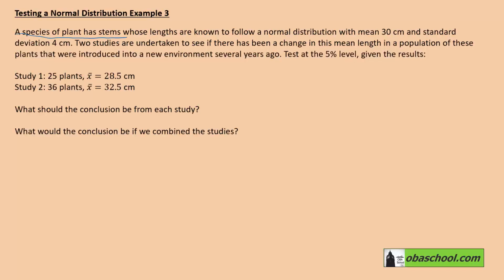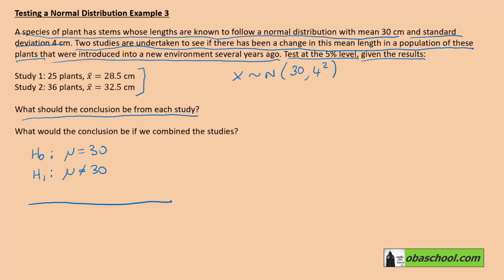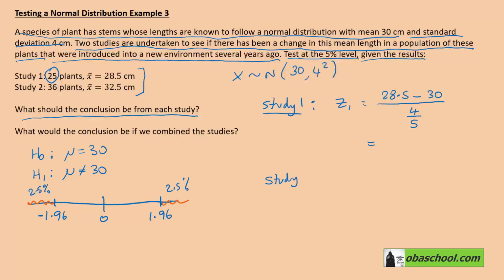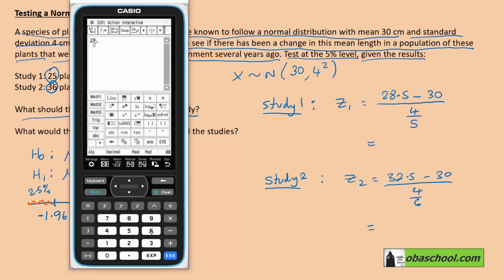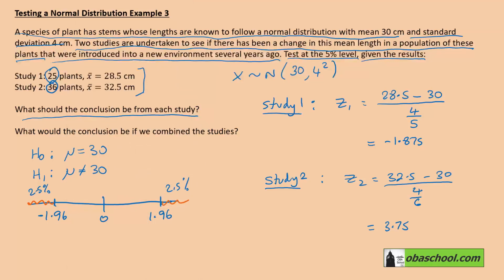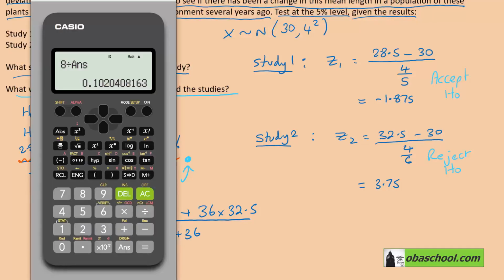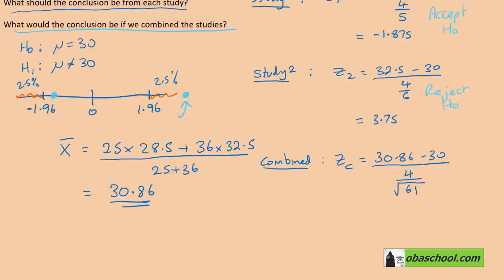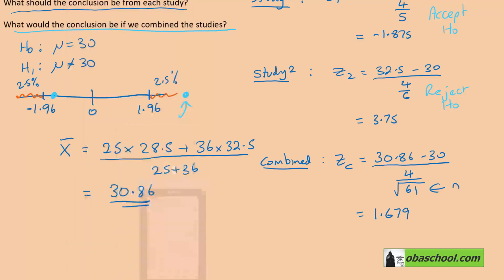The Normal Distribution–1.45 Hypothesis Testing with the Normal Distribution-Testng Nrml Dstrbtn Ex3